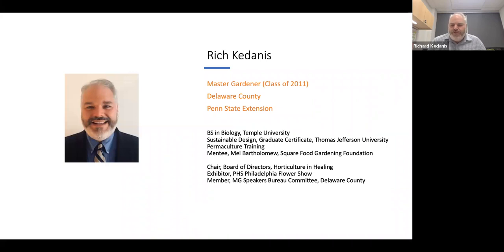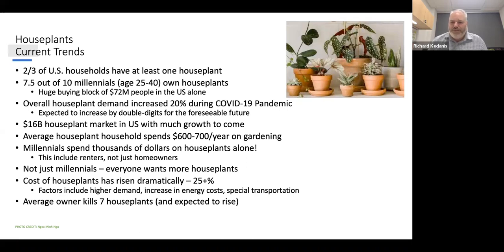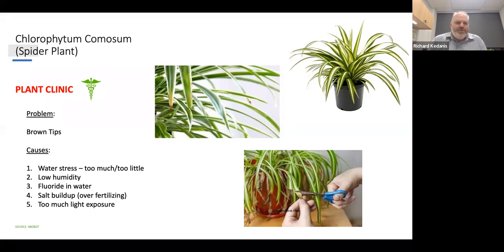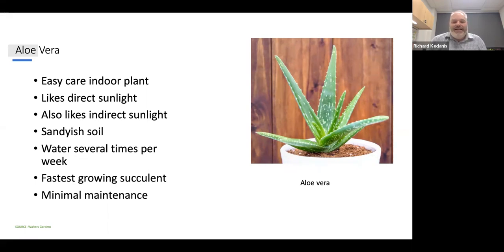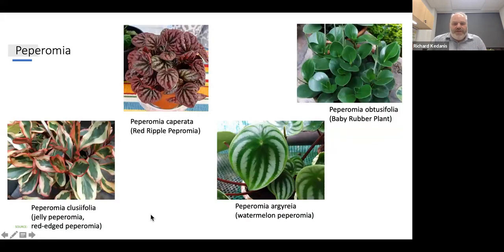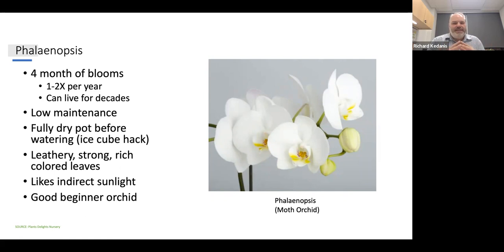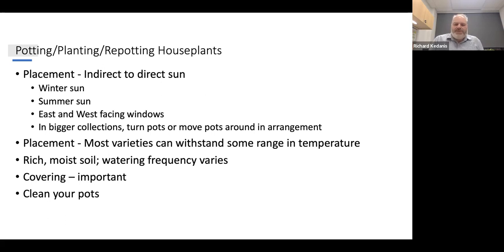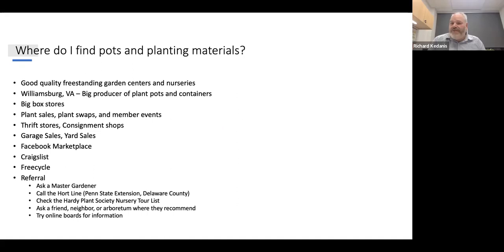Houseplants- Learn from MAster Gardener Rich Kedansis Feb 1 2022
Proper lighting, right amount of water and feeding--all covered in our Houseplant Webinar.  Rich Kedandis, Penn State extension master gardener, shares his expertise.